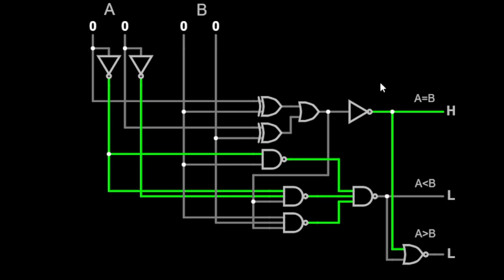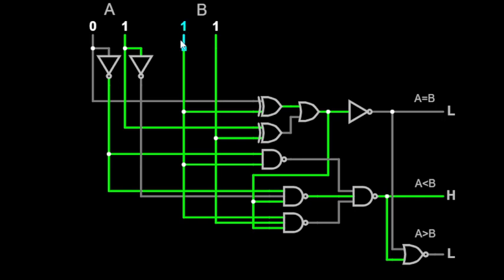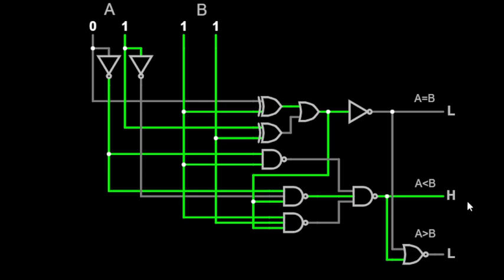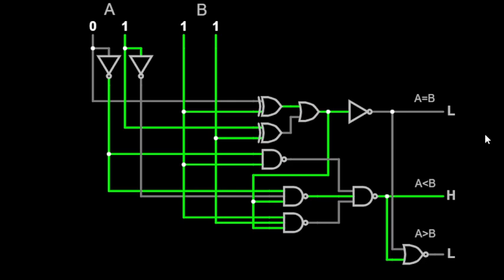Understanding 2-Bit Comparator: Functions, Logic, and Applications Explained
Explore the workings of a 2-bit comparator, its logical operations, and practical uses. Learn about its comparison functions and design principles for effective circuitry.